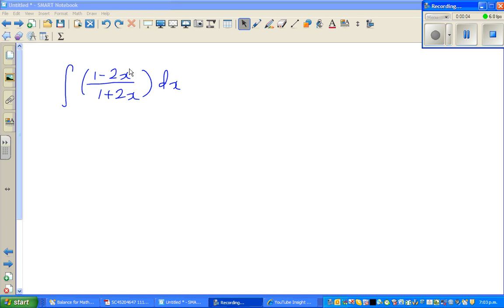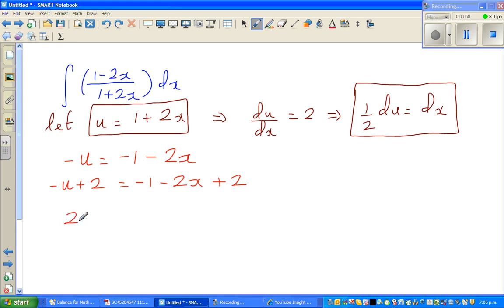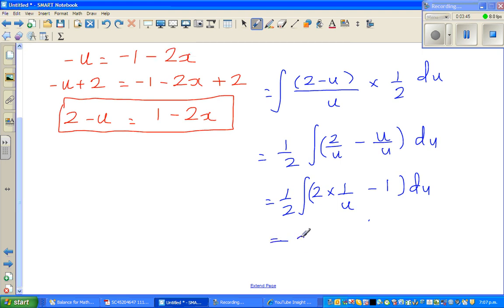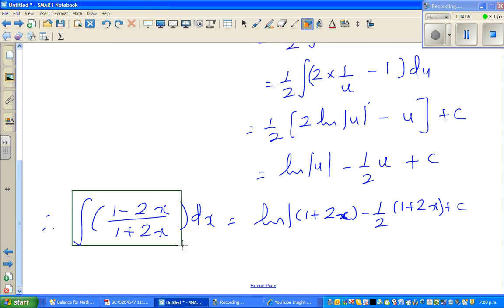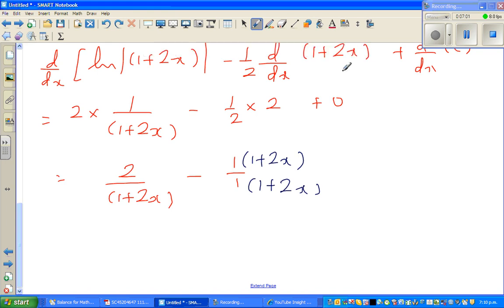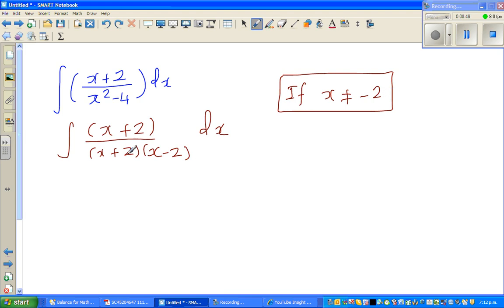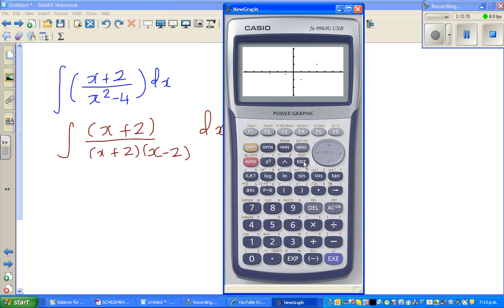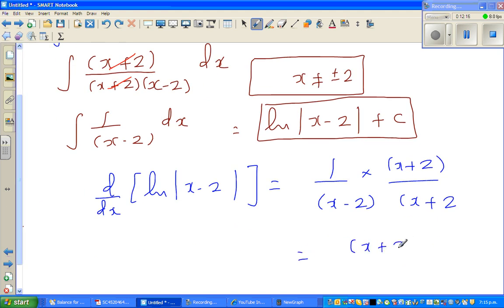Integrating using u substitution and checking your answer by differentiating